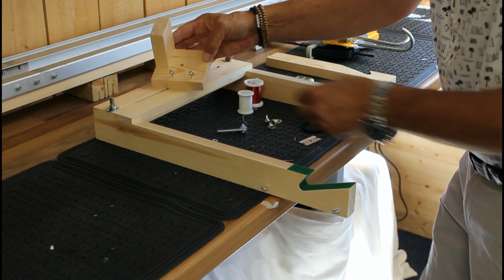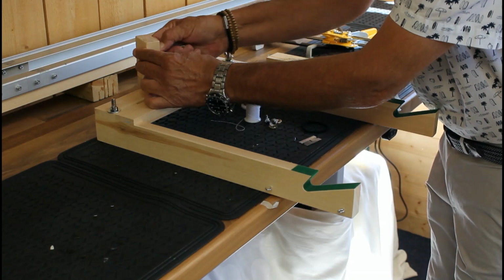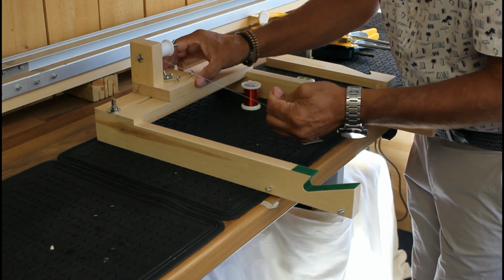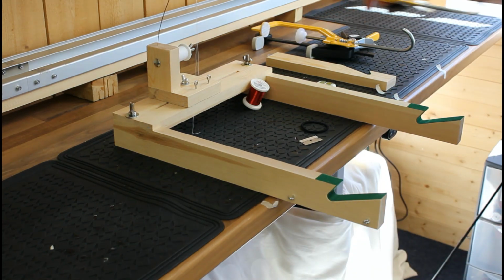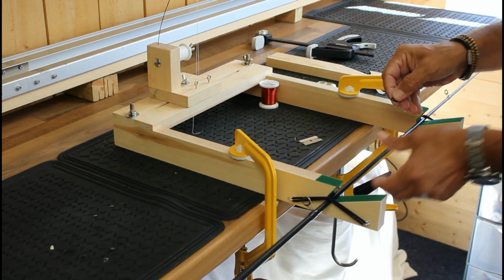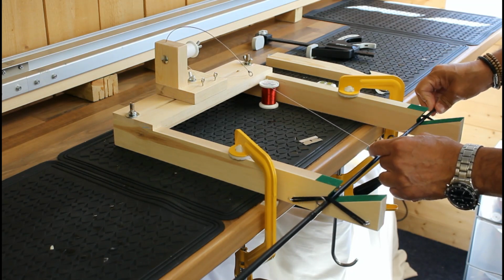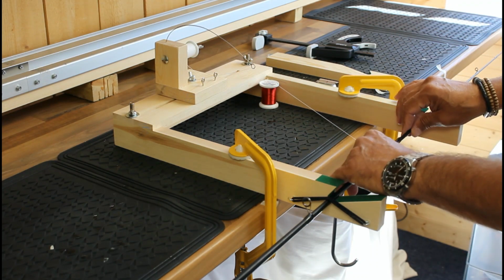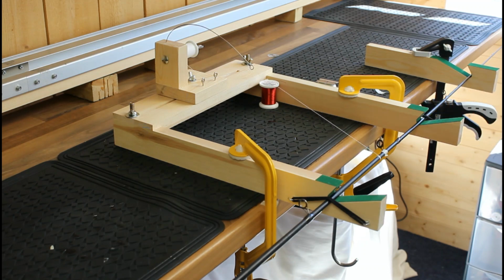Rod Building Jig (support frame)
Rod Building Jig - (available to purchase from PierPoint A custom built Rod Builders support frame for holding a spool of thread and a rod in place whilst applying a guide foot wrap. The tensioning rod and compression spring combine to give ideal thread tension and better control for thread release. A perfect intermediate tool for the rod builders workbench.